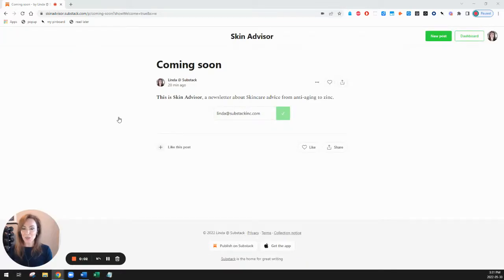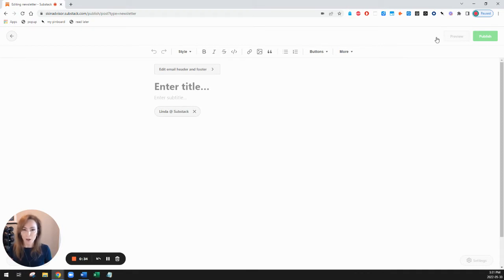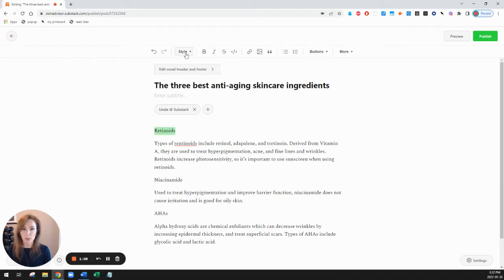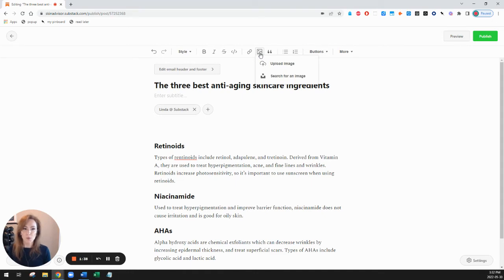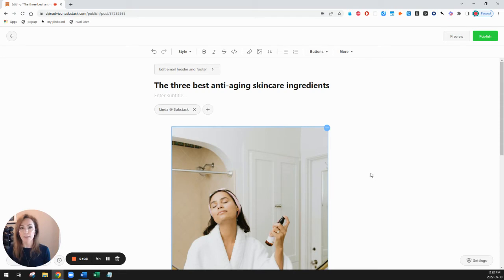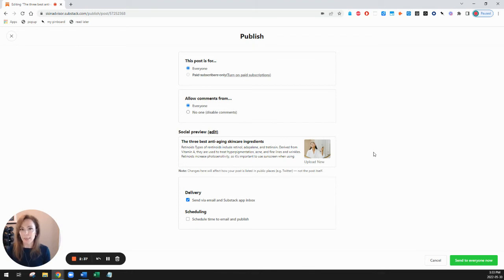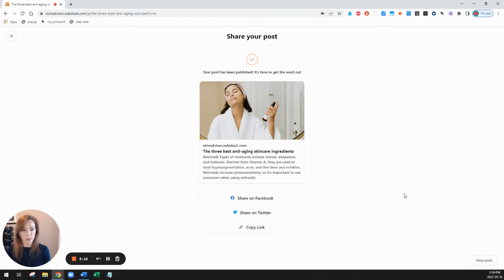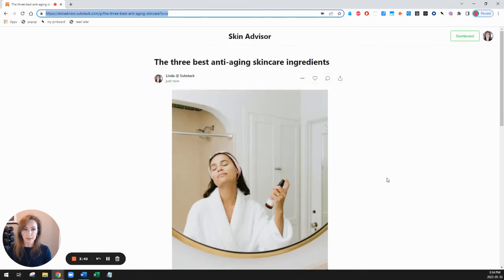How to make a post on Substack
To create a post on your Substack publication, login to your account